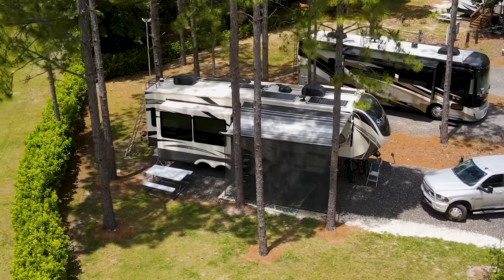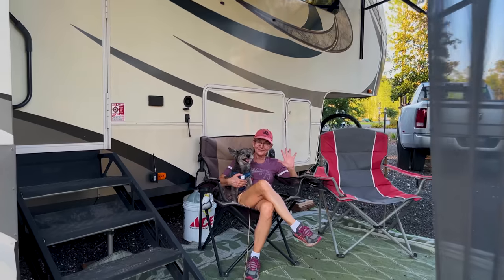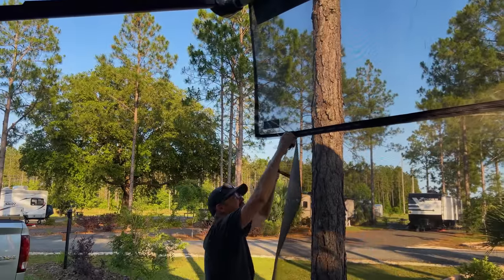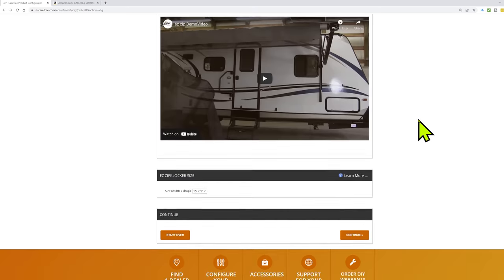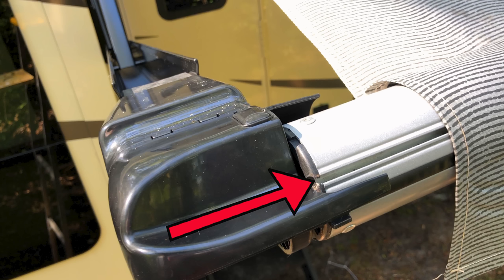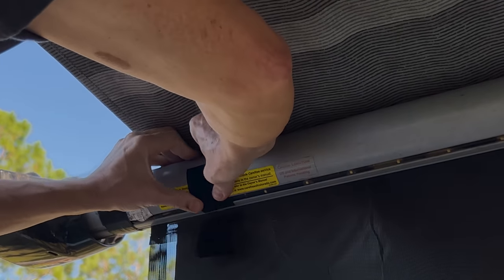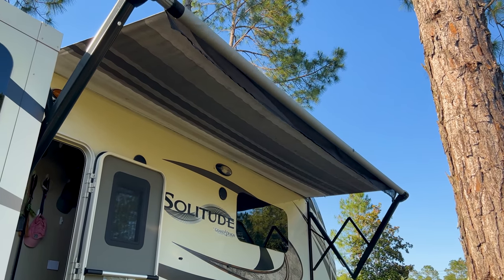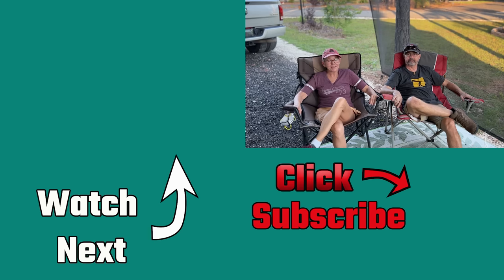EZ Zip Blocker RV Awning Sun Shade Review and Install (RV Living) 4K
The heat of the summer is here! Why did we wait so long to buy a sun shade for our camper? Help keep your RV cool and your patio area with a shade attached to your awning. But there is so much more to it. In those crowded campgrounds, you can feel like you have your own private space. and it helps keep your RV awning from moving so much on those windy days. And its easy to install, zip up and take down.

In this video, we discuss why we love having a Sun Shade attached to our Awning.
It provides shade,  some privacy, defines your space at a campground, secures the awning during high wind, protects from rain, and is easy to install and teardown.  The EZ Zip Blocker from Carefree of Colorado is  well engineered and constructed.  The installation only takes a few minutes, but you will need a ladder.  The EZ Zip Blocker shade has a reasonable cost of $180 on Amazon.@Carefreeofcolorado

Chapters
0:00 Intro
:55 Shade
1:38 Privacy
1:57 Secures Awning
2:42 Rain
3:54 Easy install & Teardown
4:42 Measure
5:52 Web-Order
7:17 Ladder
7:41 Rotate Awning
8:22 Attach Shade
8:56 Velcro
9:58 Zip Bottom
10:32 Stakes
11:25 Easy teardown

Link to EZ Zip Blocker on Amazon

Beech Lane Stake Kit

Camco Stake Kit

🛒Links to RV Products we use
We boost 65 RV cell booster
Barker 32 gallon blue boy sewage tote
50 foot 50 amp extension cord
Mopeka Tank Check for propane tanks
Beech Lane Camper Levelers
Haloview Backup Monitor System
Dremel Multipurpose Rotary Tool
KES Self Adhesive Toilet Paper holder
KES Self Adhesive Towel Bar Towel Hanger
Fisher F22 Metal Detector
Restmo-Rainpoint Water Meter
Camco 50 amp right angle adapter
50 to 30 amp adapter dogbone
Camco 50 to 30 amp adapter dogbone
30 amp 50 foot extension cord
50 to 15 amp adapter
Camco 45 amp maximizer adapter

2.  Please consider subscribing if you are interested in RV's, traveling in an RV, Full Time RVing, Working on the Road or just looking for something different in your life that will add adventure and creativity.